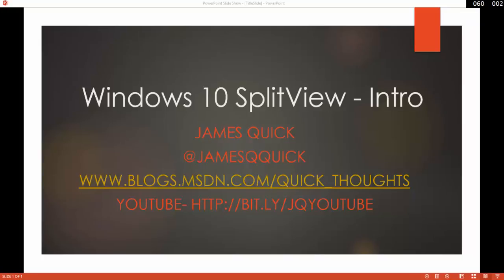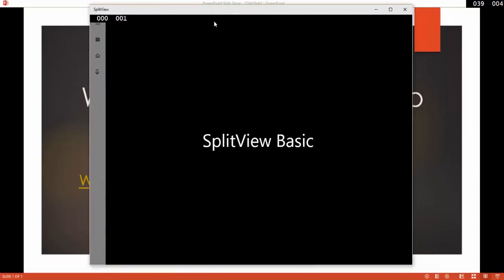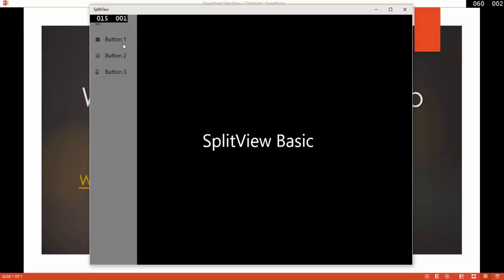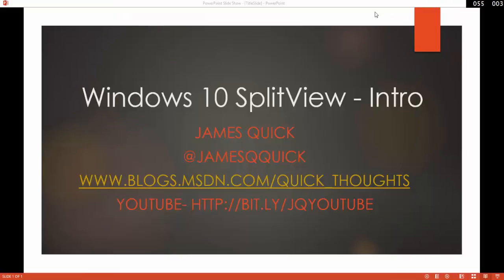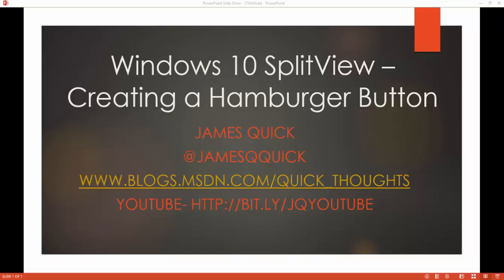Windows 10 SplitView - Creating a Hamburger Button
Although we have added the SplitView control to XAML with the ability to create a hamburger menu, we lack documentation on how to actually create the hamburger button.  Honestly, I have searched and found very few things that provide insight and no documentation that shows exactly how to do so.  Because of this, I figured it would be nice to go ahead and document that here.

The idea is pretty simple, basically we are just creating a button and styling it as a hamburger button.  But where do we find the Hamburger Icon?  For this we are going to use the Segoe MDL2 Assets font.  You can find a list of the different icons available in this font This site provides all the codes for the different icons.  So, where exactly is the Hamburger Button?  There it is!  I just did a Control+F to find it.